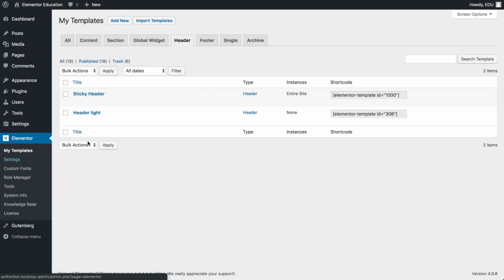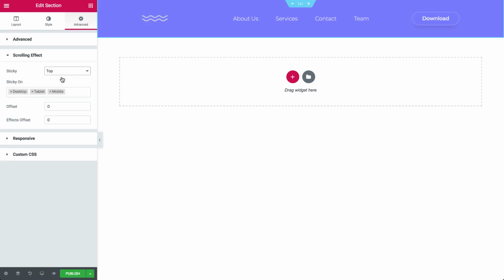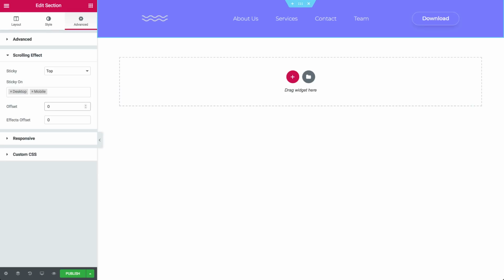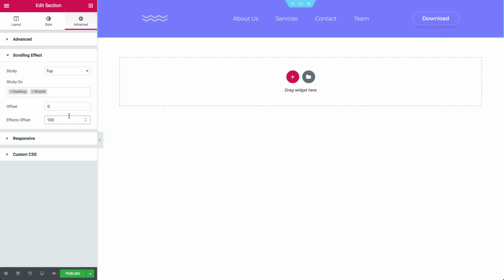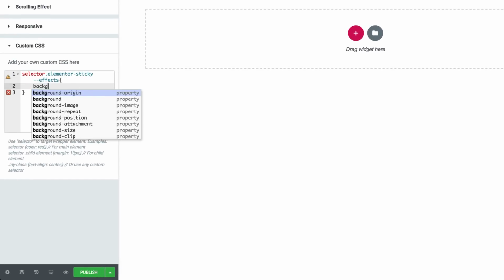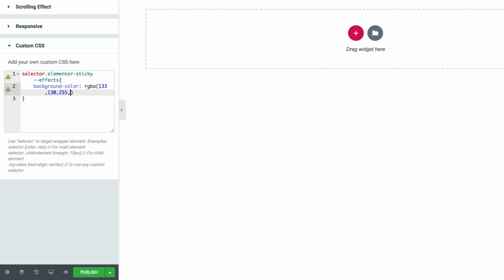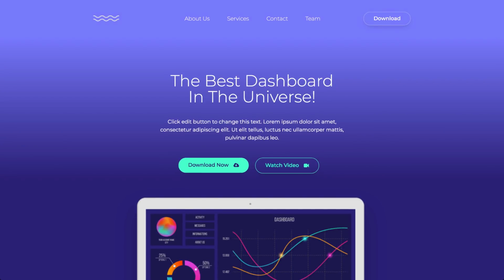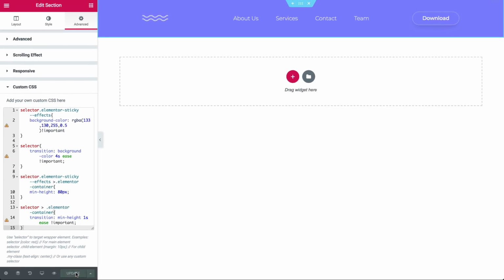How to Create a Transparent Sticky Header in WordPress with Elementor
In this episode of Tips & Tricks, we'll see how to create a cool sticky transparent header effect using Elementor's new CSS class.

You will learn how to:

✓ Make your sticky header transparent
✓ Use CSS to create an animation transition
✓ Change min-height when scrolling

Look for the CSS code snippet displayed in the video in the first comment.